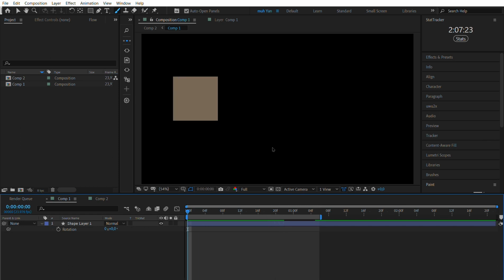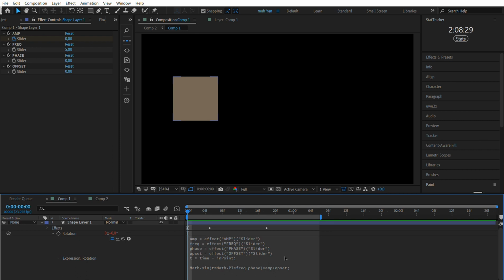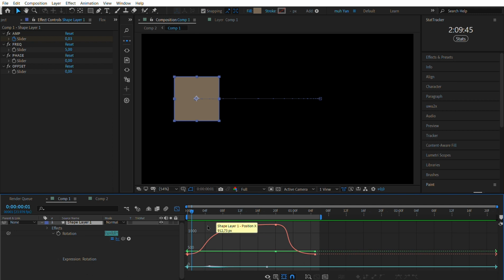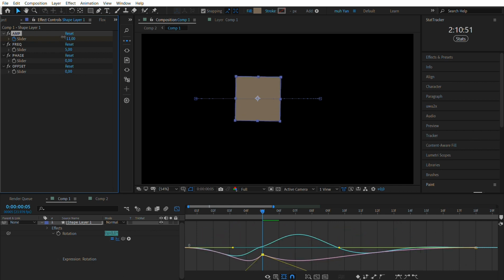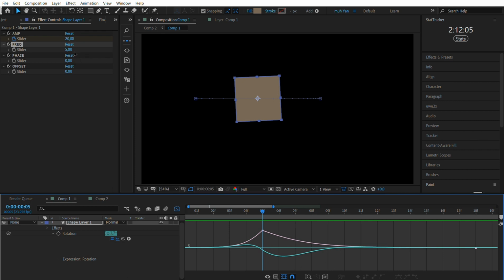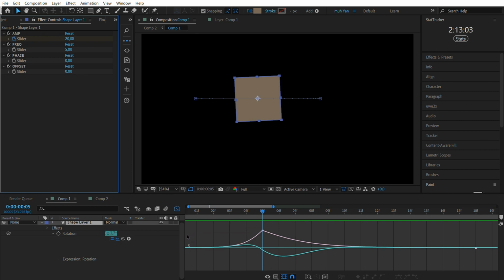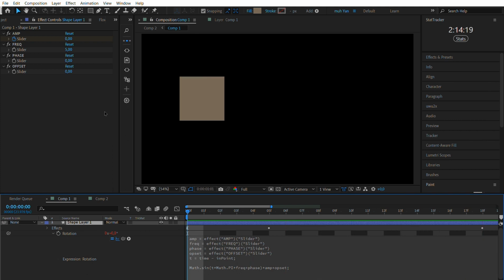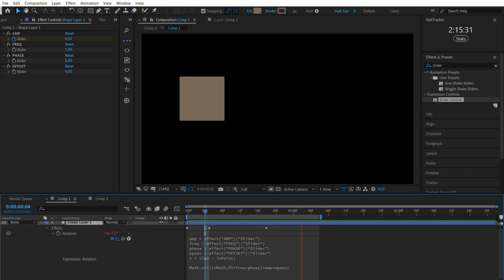「AE」Simple Shake Expression (for transitions and nulls !)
bgm ／tespia - bgm collection 1

How to add sliders - 08:47

amp = effect("AMP")("Slider")
freq = effect("FREQ")("Slider")
phase = effect("PHASE")("Slider")
opset = effect("OFFSET")("Slider")
t = time - inPoint;

Math.sin(t*Math.PI*freq+phase)*amp+opset;